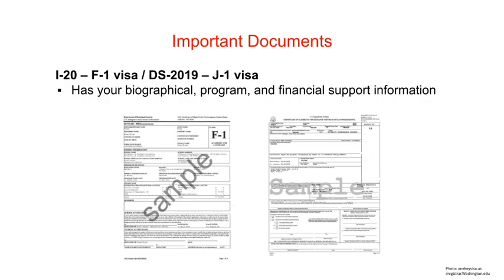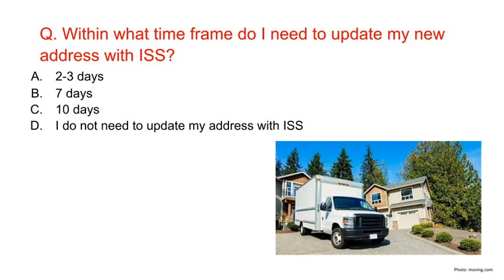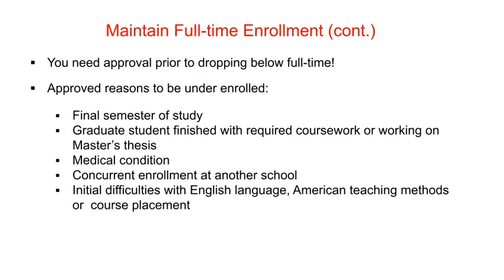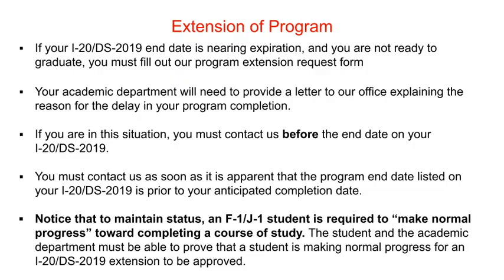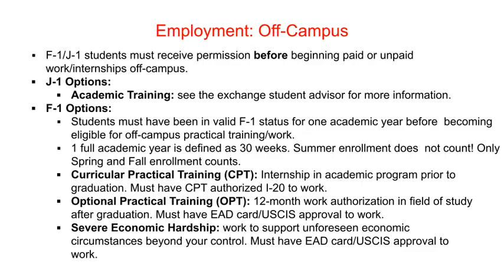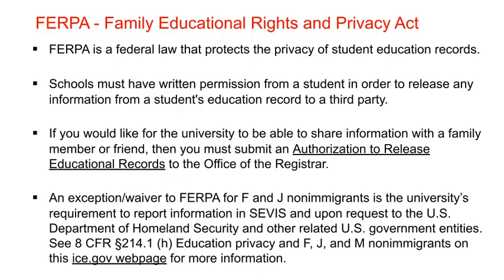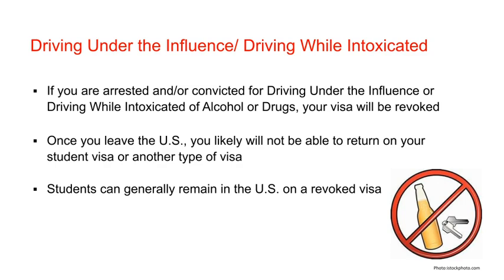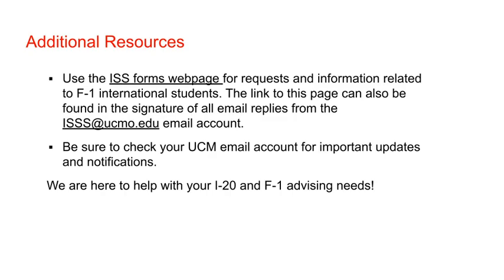Key Visa Documents for International Students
This video provides an overview of key responsibilities for F-1 and J-1 students, including address updates, maintaining financial support, full-time enrollment requirements, program extensions, and more essential guidelines for maintaining visa status.